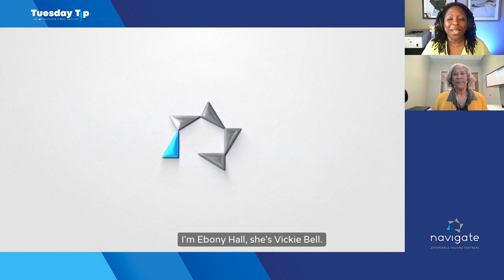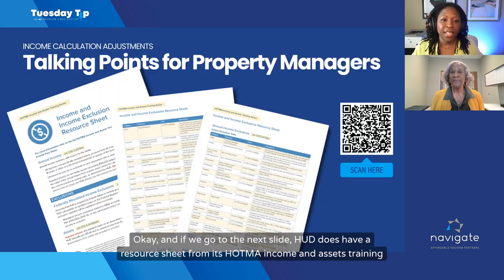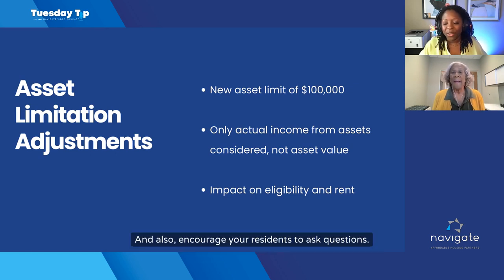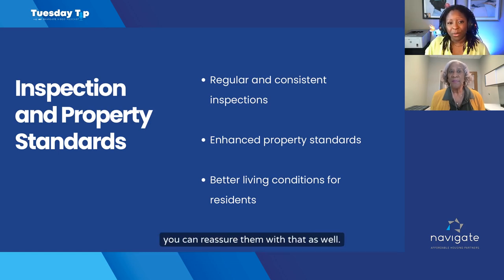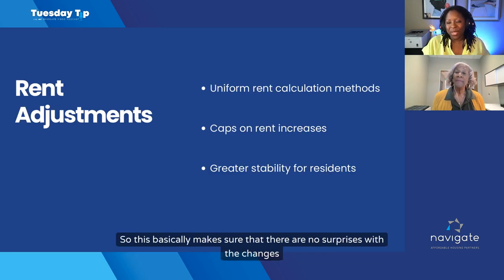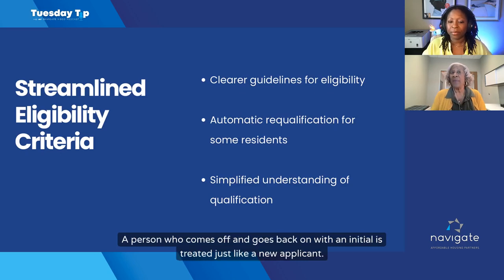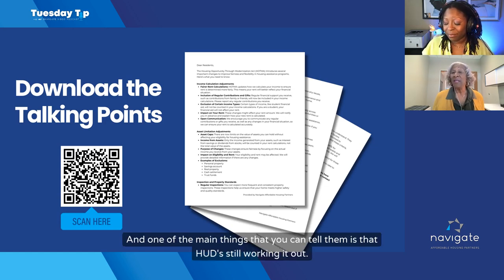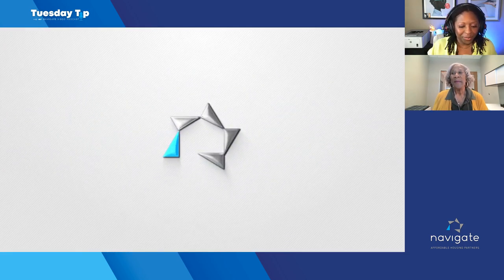Tuesday Tip: Talking to Your Residents About HOTMA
This conversation discusses the key changes brought by HOTMA (Housing Opportunity Through Modernization Act) and how to effectively communicate these changes to residents.
𝘾𝙝𝙖𝙥𝙩𝙚𝙧𝙨

00:00 Introduction and Overview
01:56 Income Calculation Adjustments
04:38 Asset Limitations and Adjustments
07:18 Property Inspections and Standards
08:19 Flexibility in Using Housing Assistance
10:02 Streamlining the Recertification Process
11:47 Rent Adjustments
12:50 New Eligibility Criteria
14:07 Supporting Property Managers
17:53 Waiting for Official Guidance